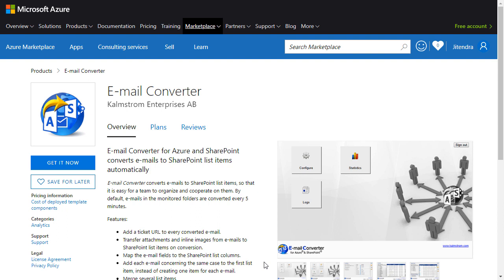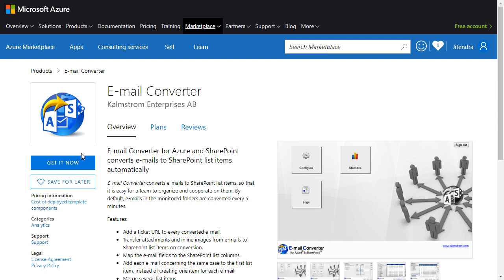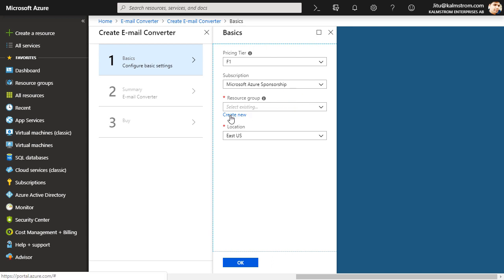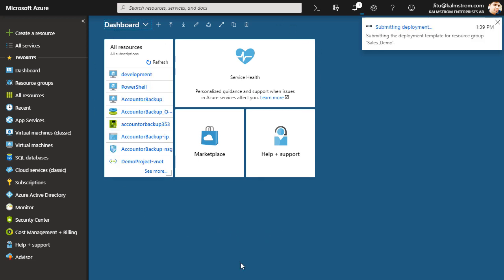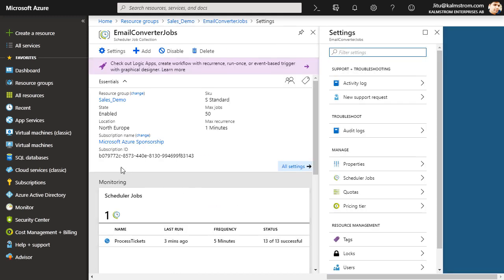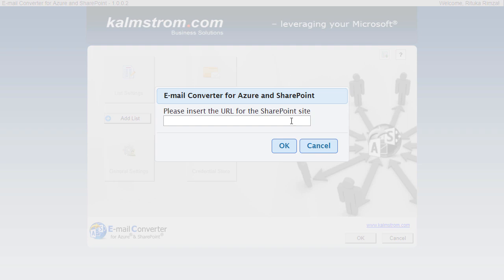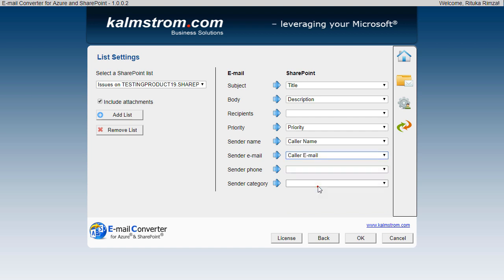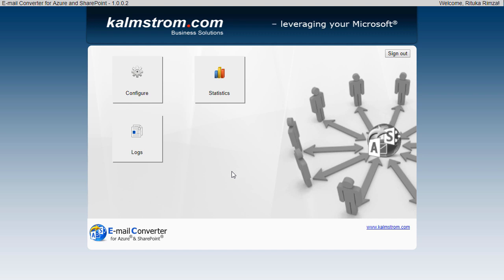Install E-mail Converter for Azure and SharePoint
Peter Kalmström shows how to install and make the first configuration of E-mail Converter for Azure and SharePoint.